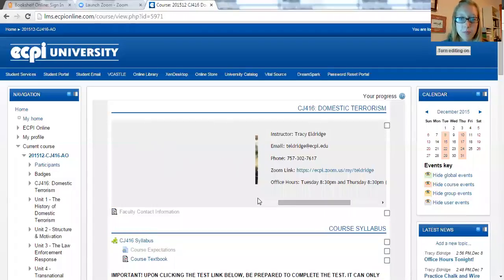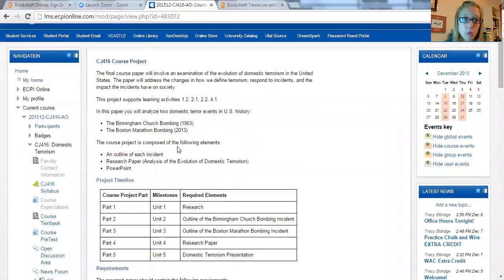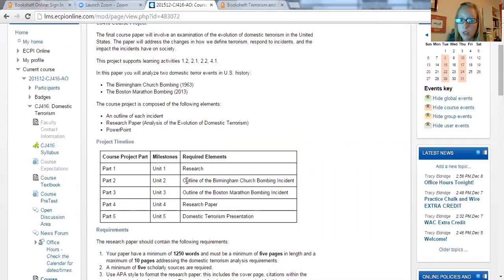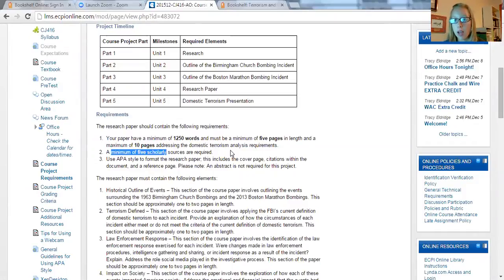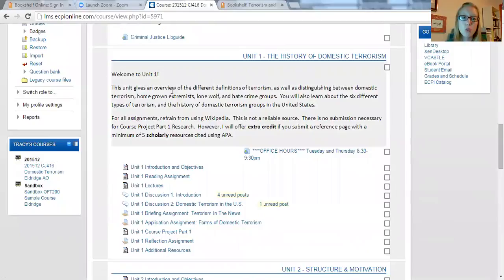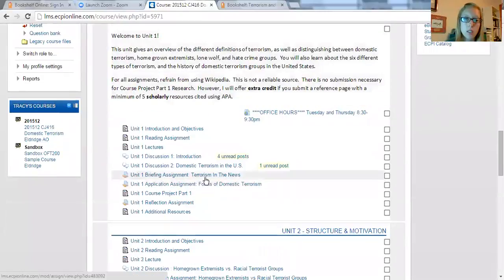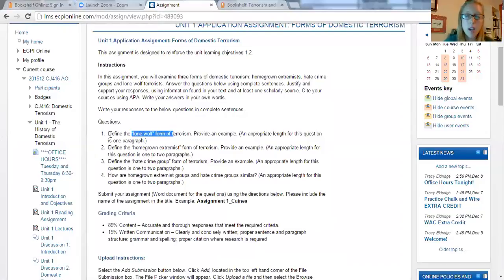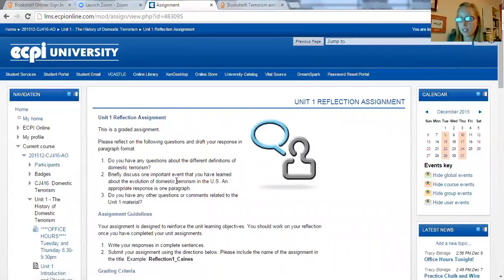Unit 1 Lecture